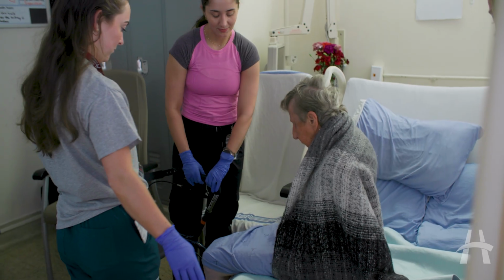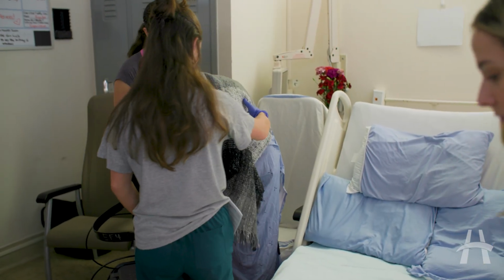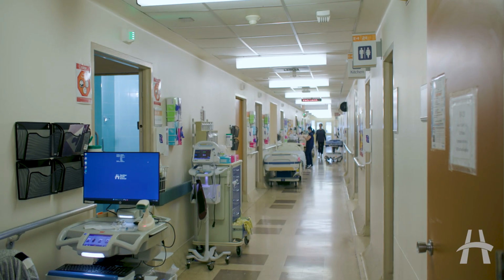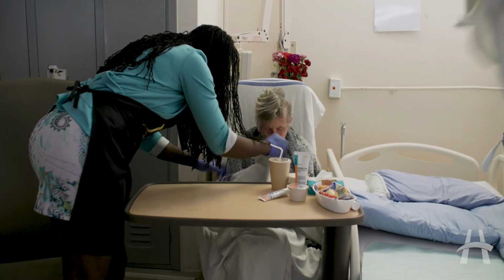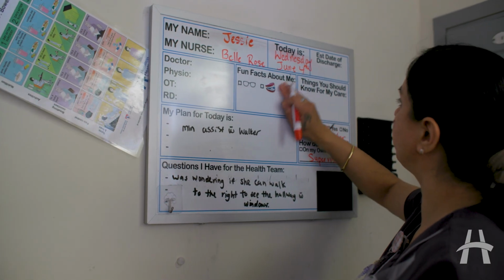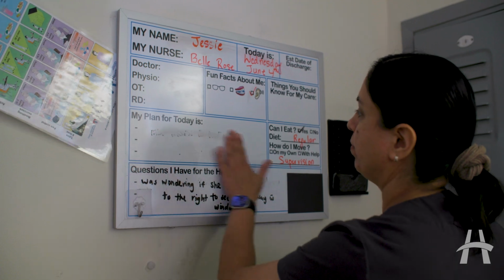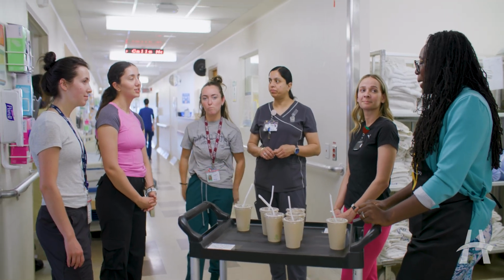Tracey Talks: CARE Rounding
Tracey MacArthur, President & CEO of Hamilton Health Sciences, talks with clinical manager Helena Adjekum-Persaud about CARE Rounding - what it means and how it impacts patients and staff.